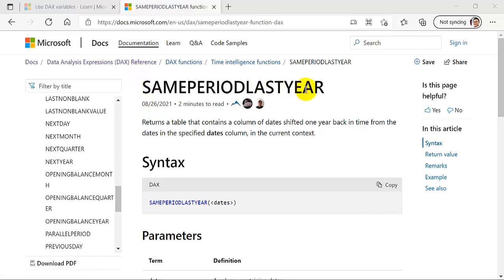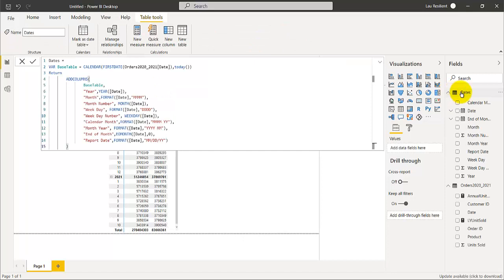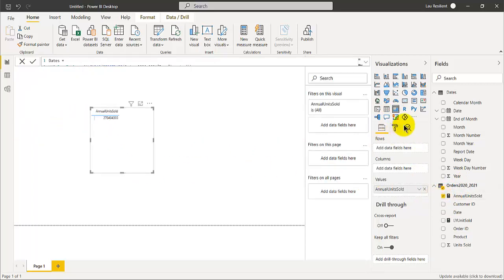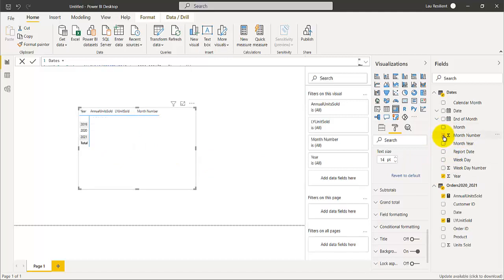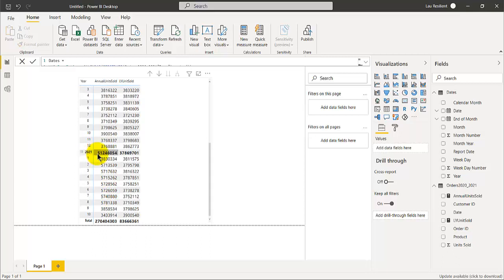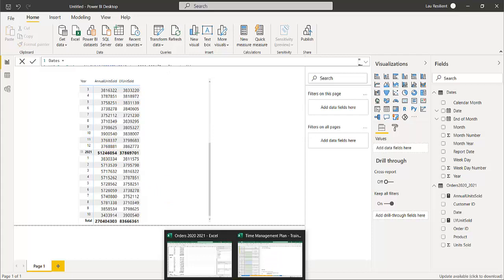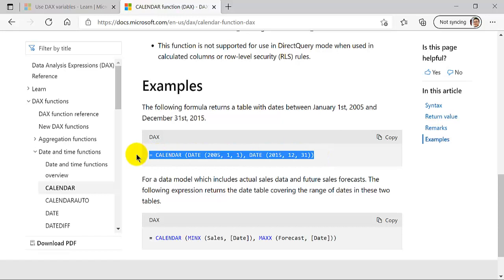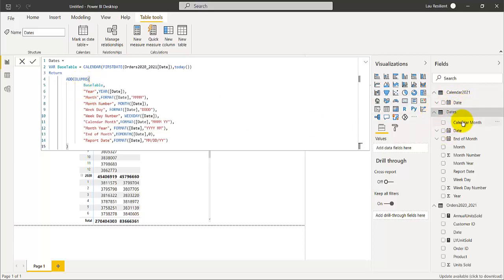powerbi DAX Function SAMEPERIODLASTYEAR and CALENDAR